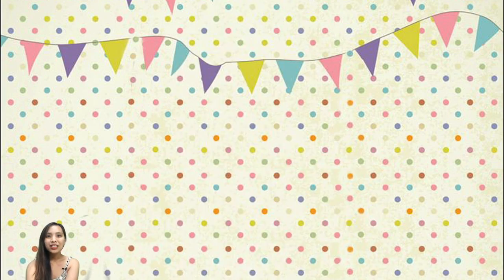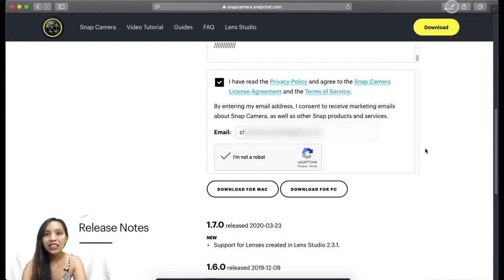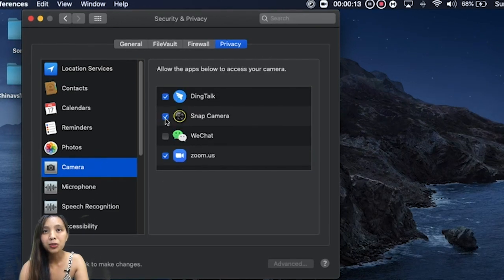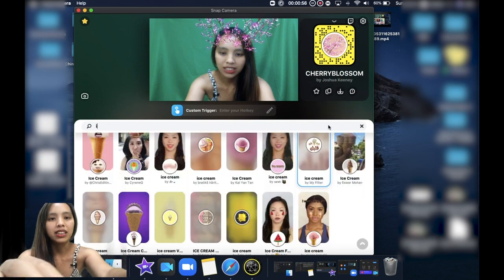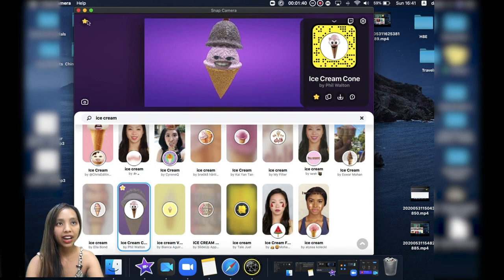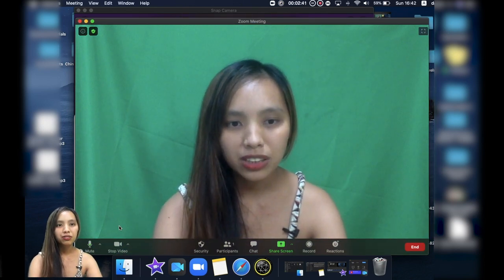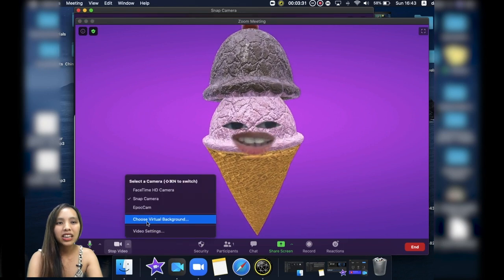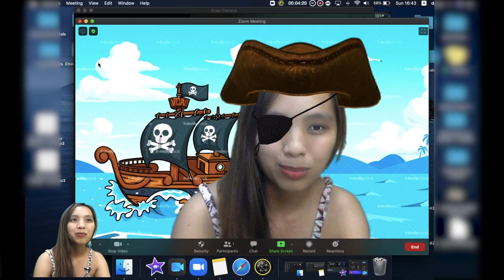Teach Kids using Zoom: Video Effects & Filters using Snap Camera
Are you a fellow teacher wanting to level up your game in Zoom classes? Using Snap Camera with Zoom will make your video calls much more fun and interesting. In this video, I will show you how to download Snap Camera and sync it with Zoom. I've used this strategy with my kids and they loved it! Hope this helps.

‘I’m a teacher, what’s your superpower?’merch

My equipment:
External microphone

Books for Teachers
100 TESOL Activities for ESL/EFL Teachers